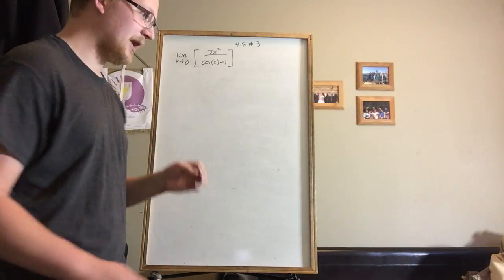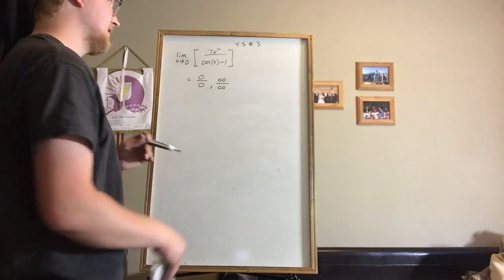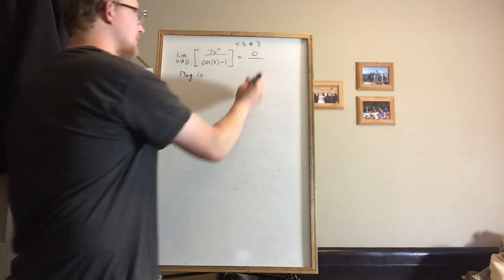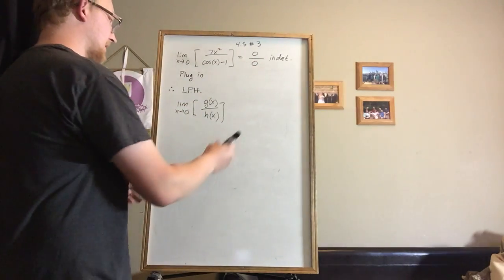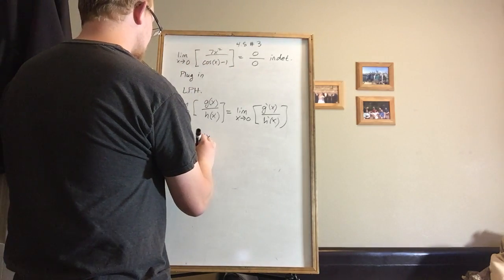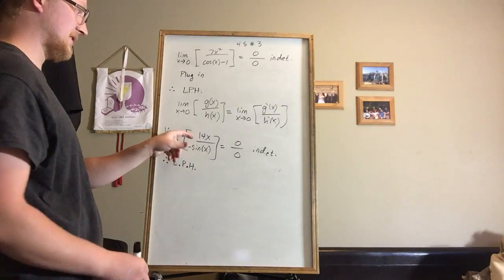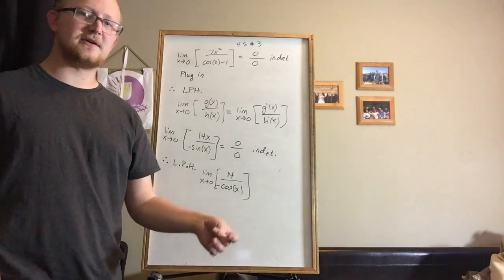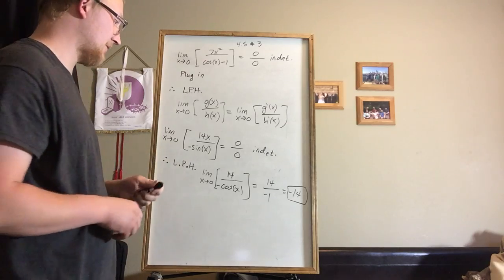L’Hopital’s rule general case (4.5 problem 3)